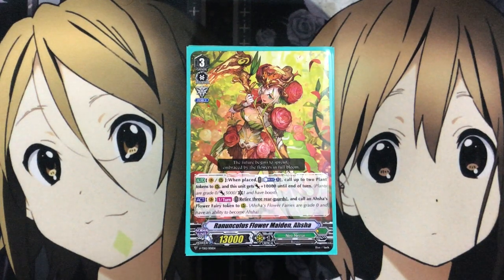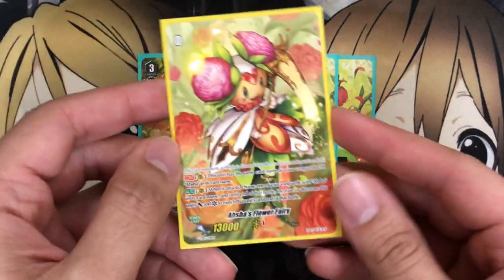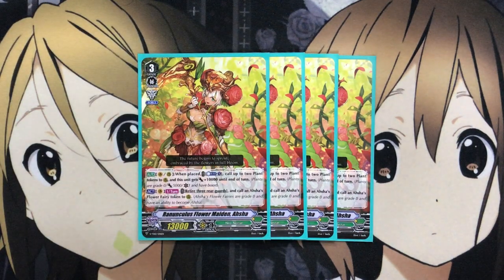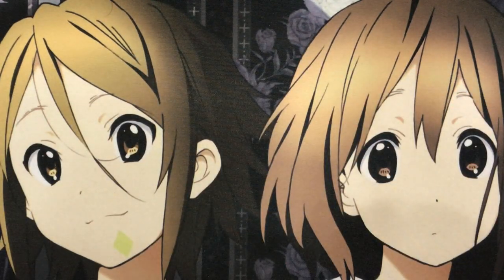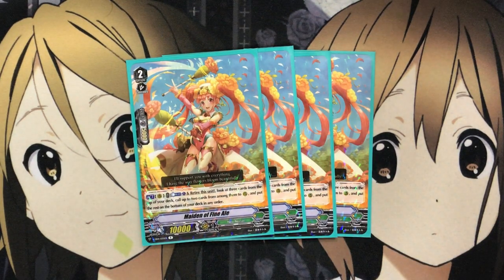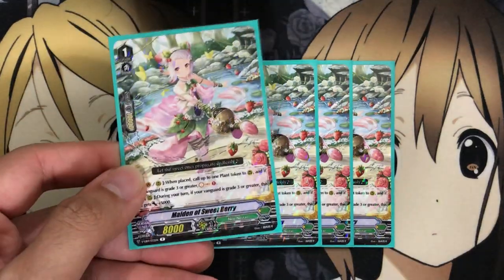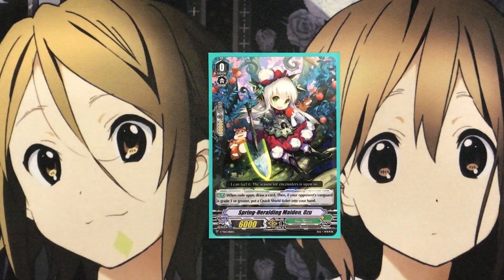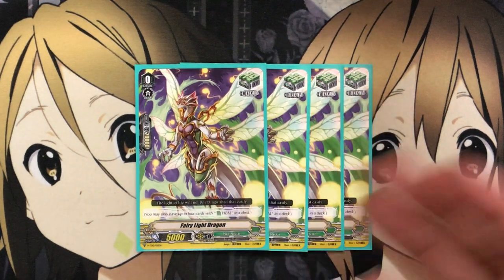My Budget Ahsha Cardfight Vanguard Deck Profile for July 2020